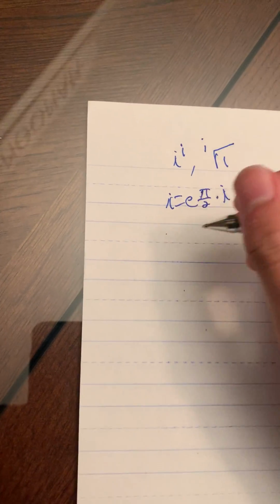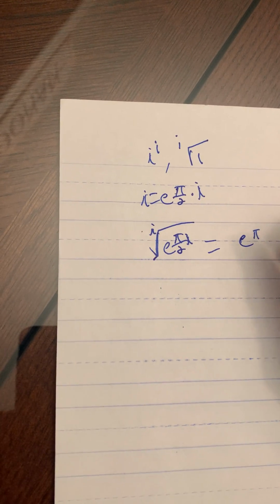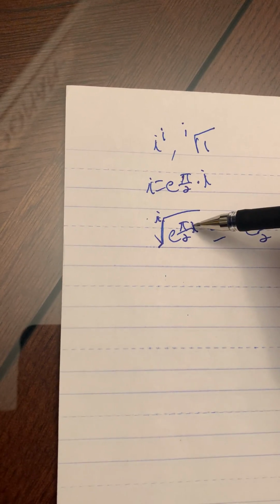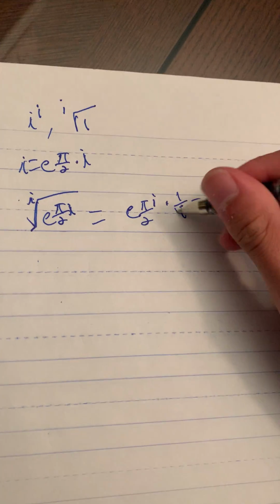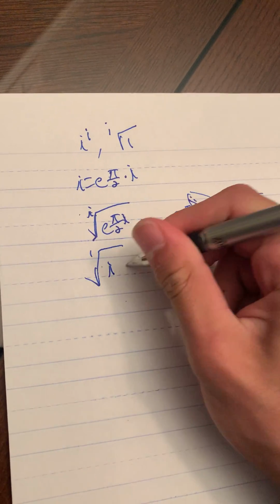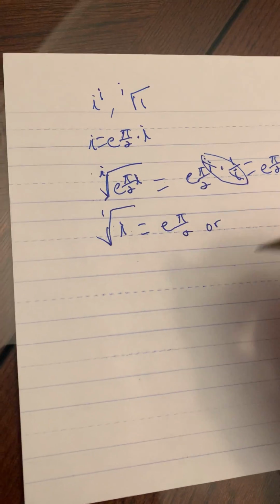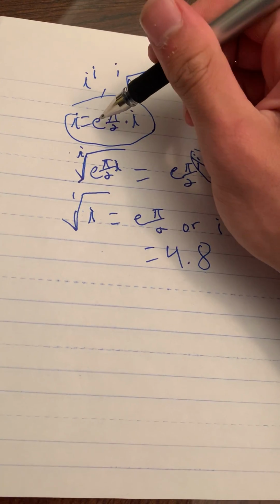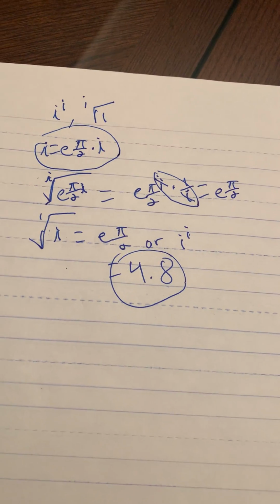Math Lesson 3